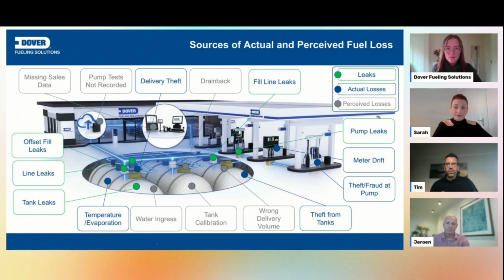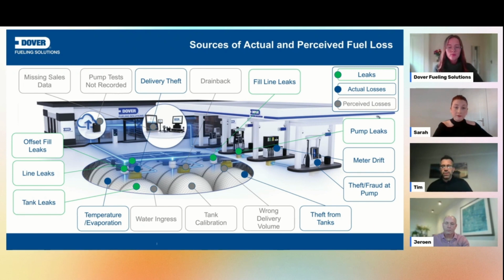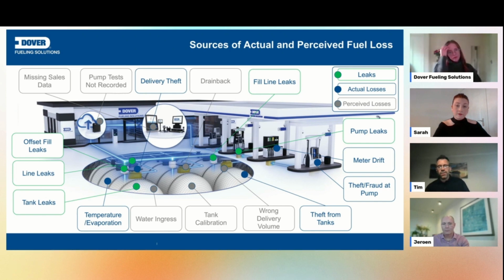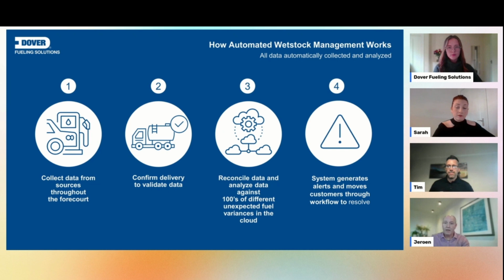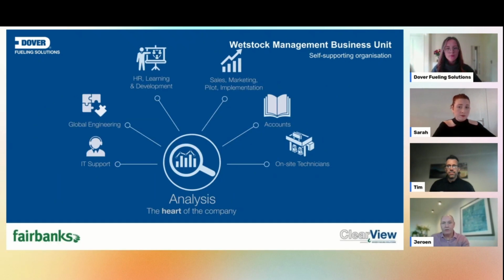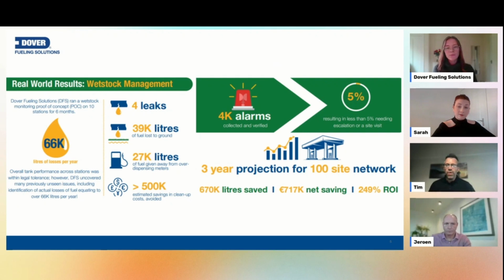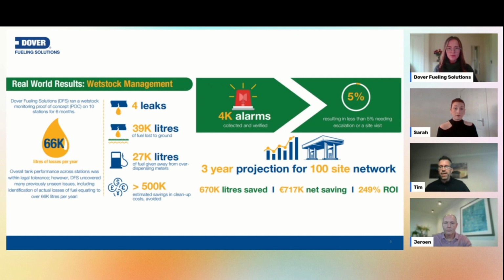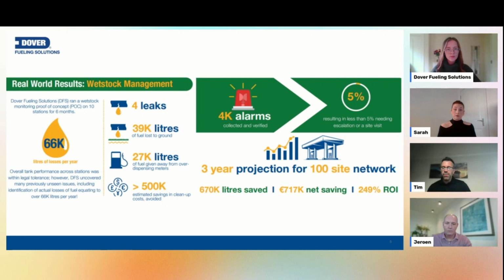The Benefits of an Effective Wetstock Management System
Join, Jeroen van Pelt (Director, Sales) and Tim Firkins (Senior Manager, Sales & Business Development) to learn more about the benefits of an effective wetstock management system.